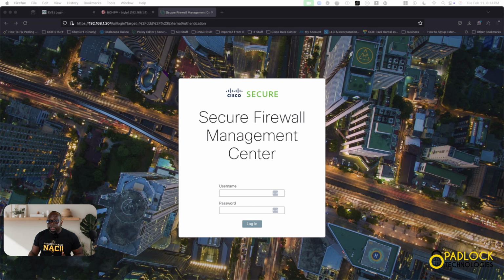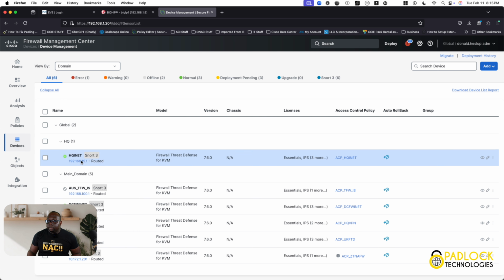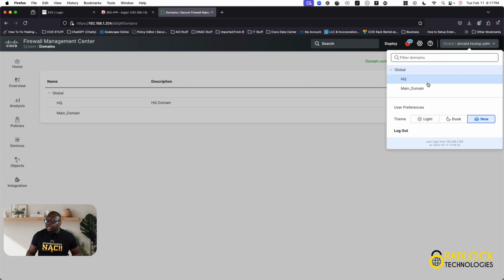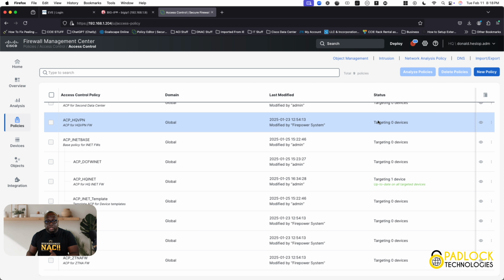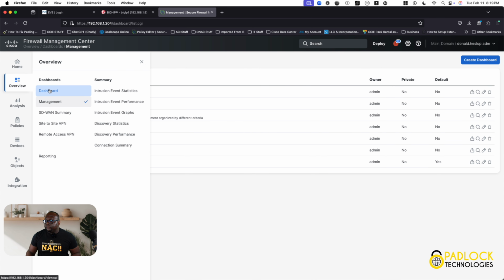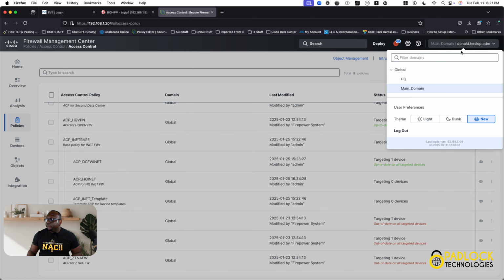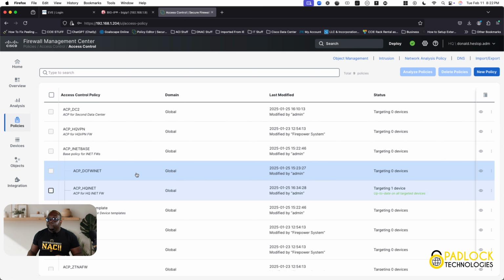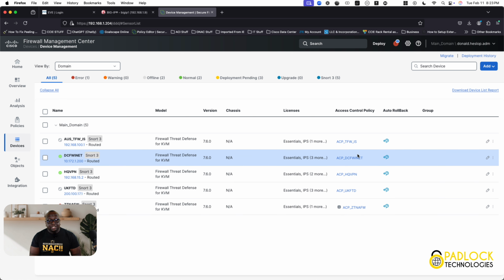You Won't Believe How FMC Domains Simplify Firewall Management